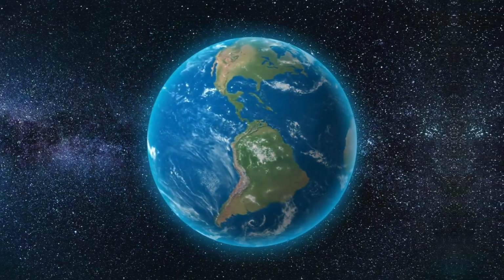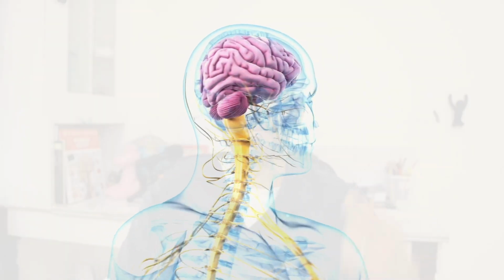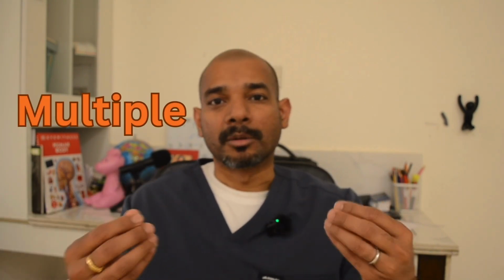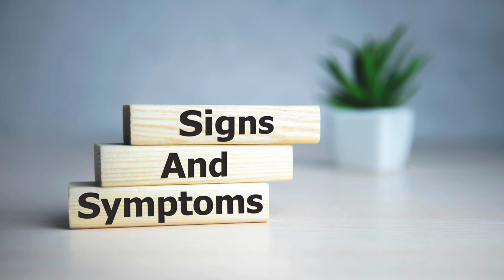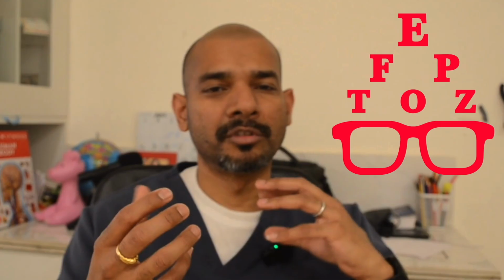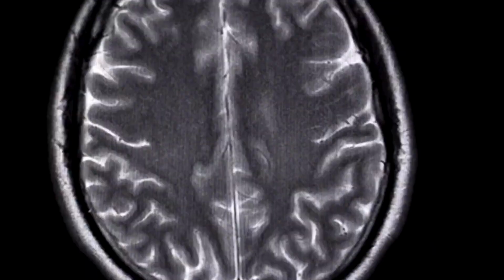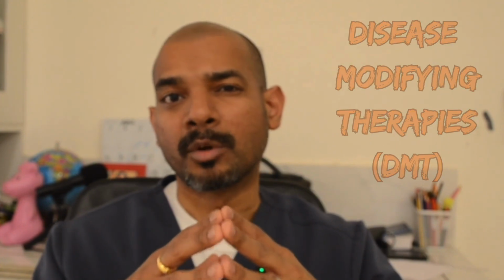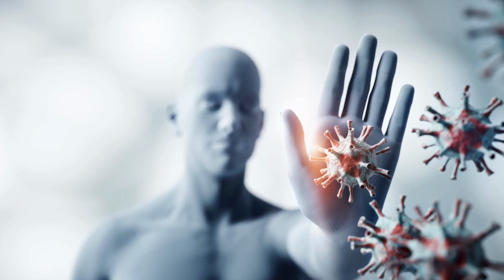Multiple Sclerosis (MS): Symptoms, Causes, and Treatments (Explained by a Neurologist)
Discover the essential facts about Multiple Sclerosis (MS) in this informative video explained by a Neurologist (Dr. Appaji Rayi). MS is a chronic autoimmune disease that affects the central nervous system, disrupting communication between the brain and the body. Common symptoms include fatigue, muscle weakness, vision problems, and difficulty with coordination. While the exact cause of MS remains unknown, factors like genetics, environment, and immune system dysfunction are believed to play a role. This video explores the above and also the treatments and lifestyle tips to help manage MS effectively. Whether you're newly diagnosed, supporting a loved one, or simply seeking to learn more, this guide provides valuable insights into living well with MS.